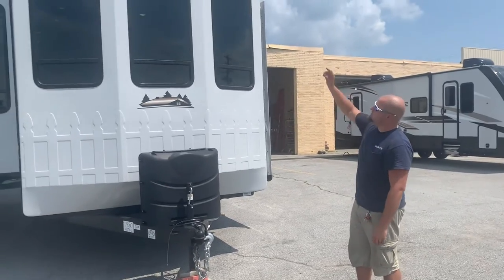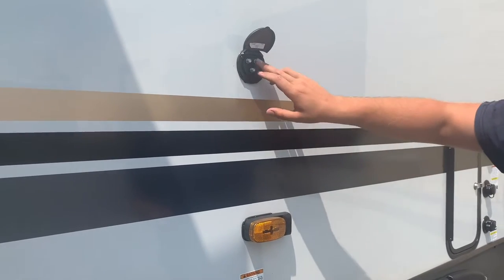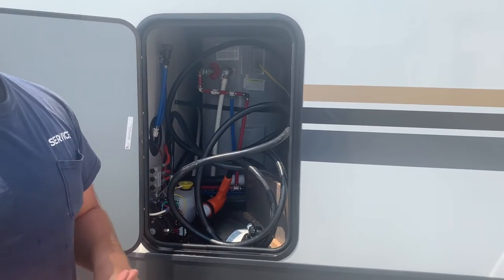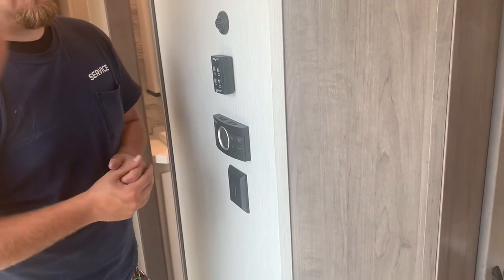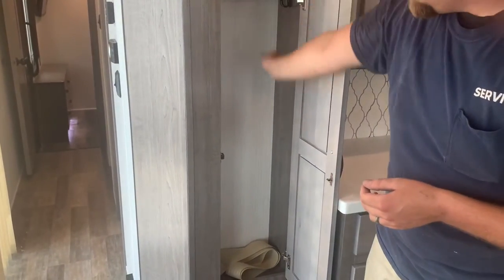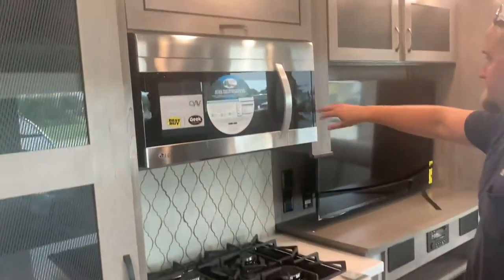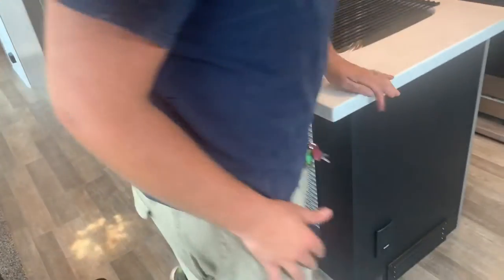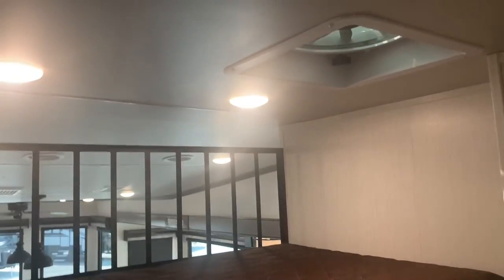2021 Cedar Creek Cottage Walk Around Video